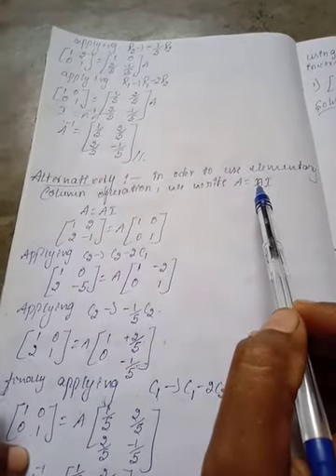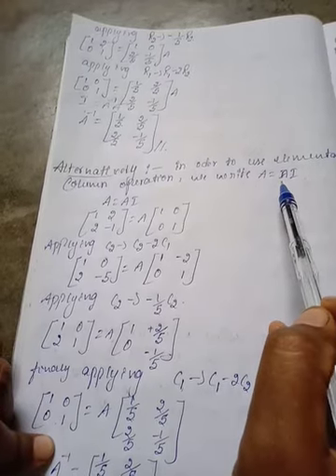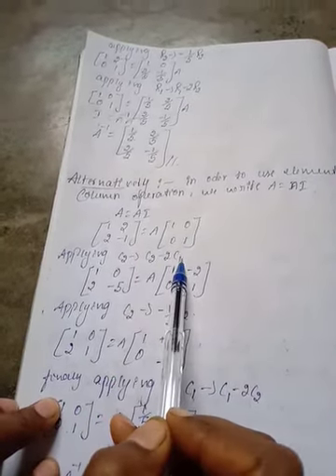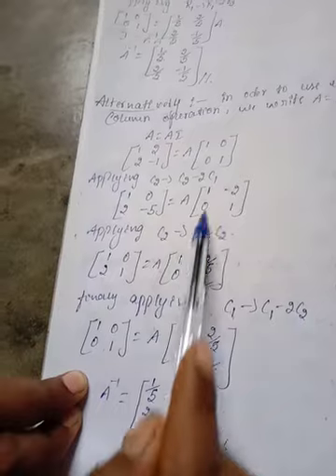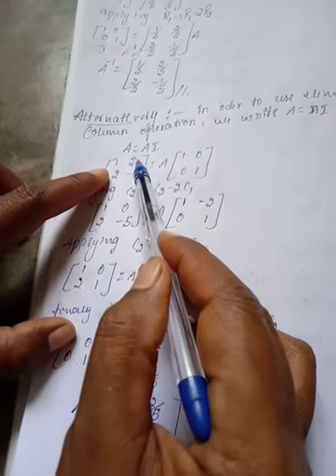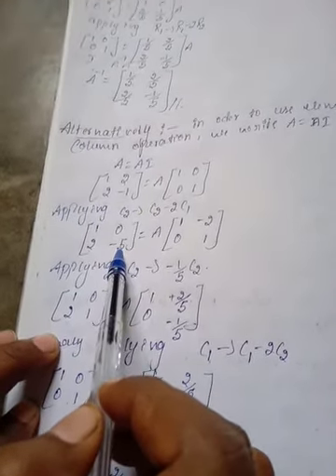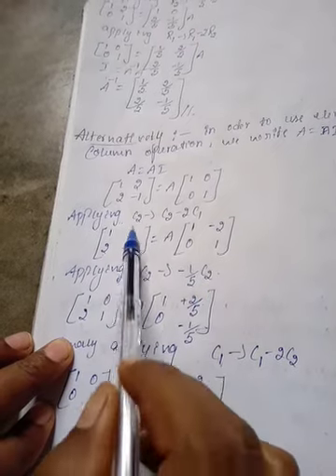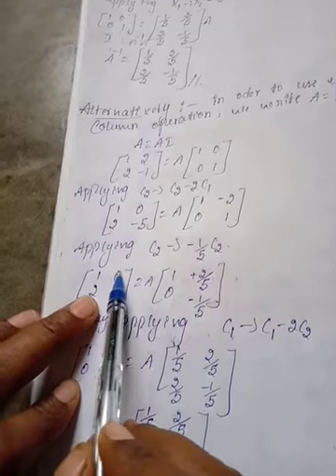Matrices Ex:3.4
Matrices Ex:3.4 By Geetha Lecturer Mahadeva PU College Hosakote